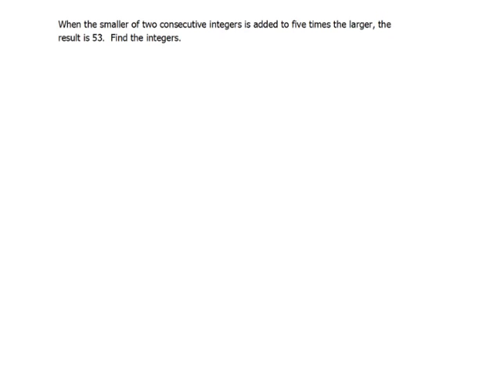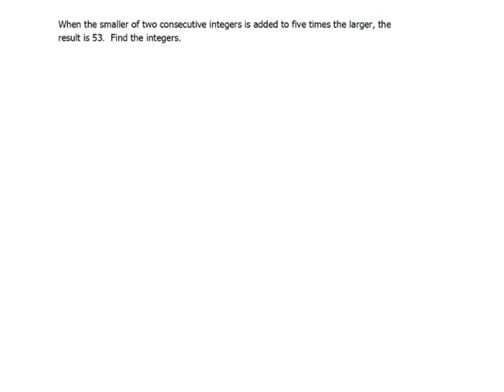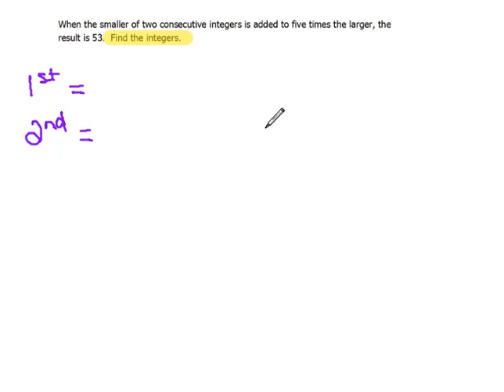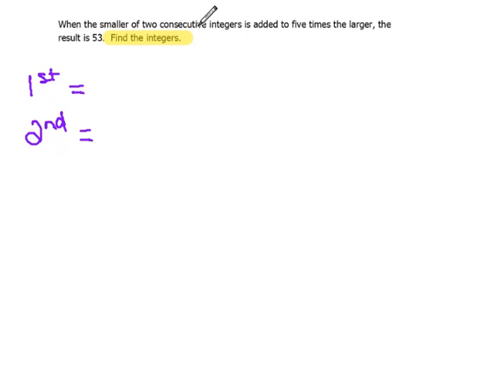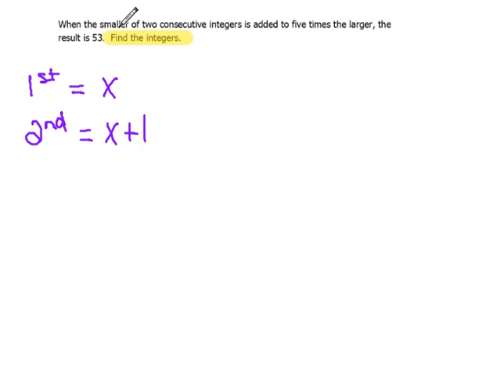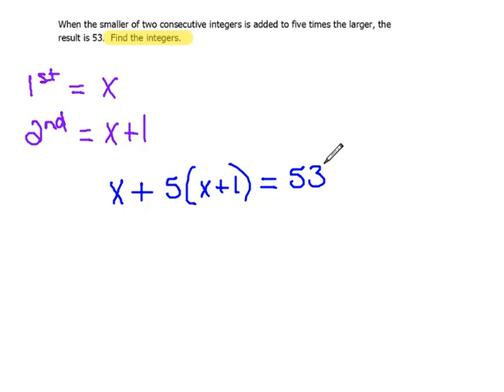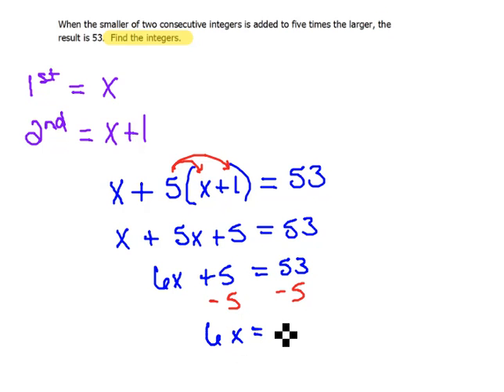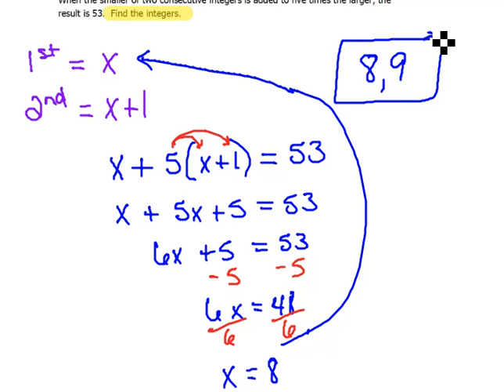Consecutive Integers 2.4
How to solve consecutive integer problems